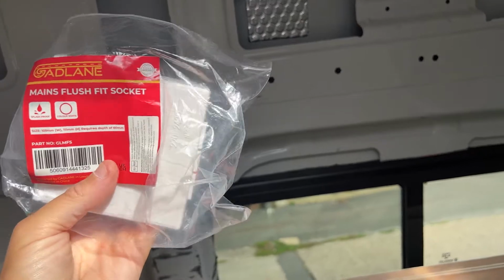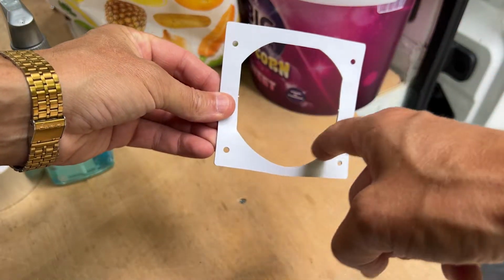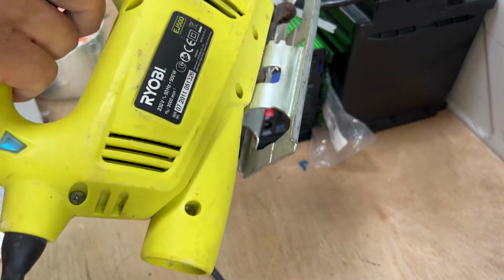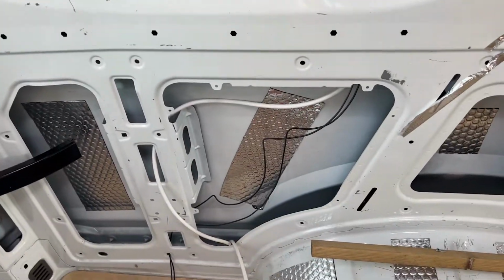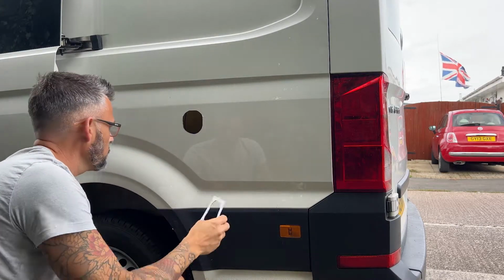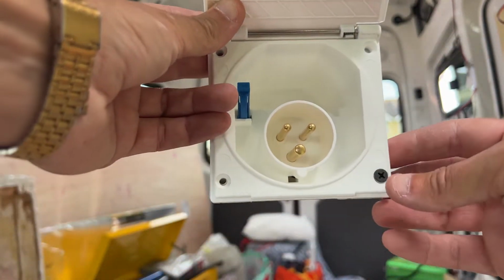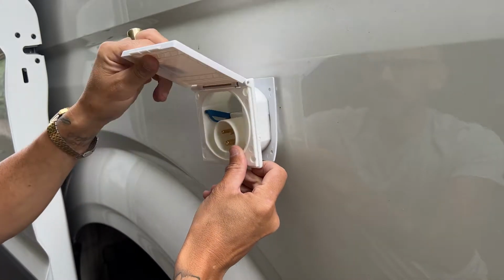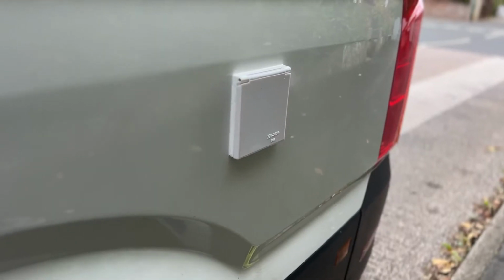CAMPER VAN: 240 HOOKUP!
Welcome Back! Its #2 In A Series Of Videos In Which were Converting our 2019 LWB VW CRAFTER into Our OFF GRID Tiny Home on Wheels. Here Were Installing The 240 Hook Up So We Can Get Power To The Van Should We Go To A Campsite Or Need To Get Supplies & Take A Break!

Be sure to Follow & leave a like on this Video!

We Homeschool our 2 Boy's Tomas/Jorge & along with Ema & Ian we make up the Platt's. We started our Adventure in 2021 and havent looked back.. So come along for the Journey..

We will be uploading nearly Daily in the coming months so catch up soon..

Sony a6600 ➔
Sony 70-200 F4 Lens ➔
Sony 28mm F2 Lens ➔
DJI Air 2s ➔
Go Pro Hero 9 ➔
Dji Osmo Mobile 4 ➔

VW CRAFTER SELFBUILD: More Holes In The Van - 240 HOOKUP!

Have great days everyone - catch up tomorrow 🤙❤️🌊